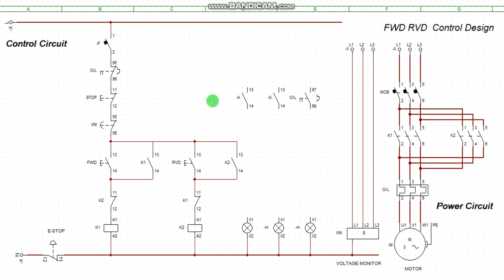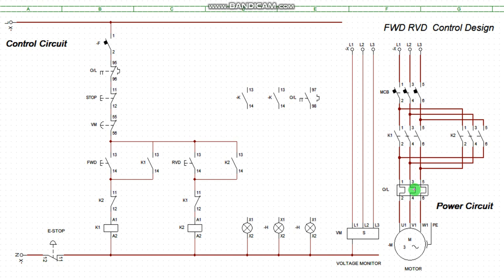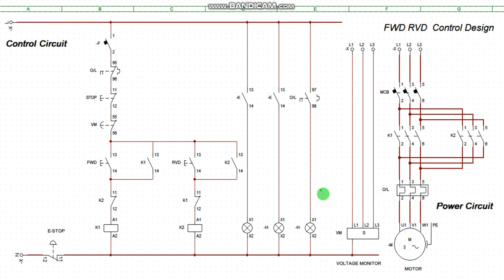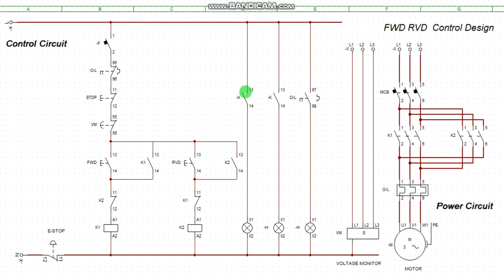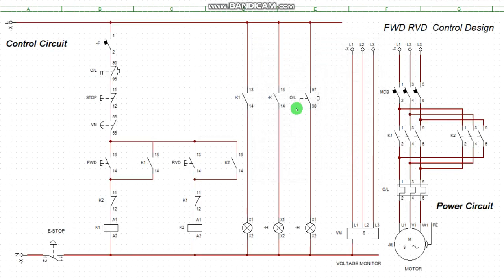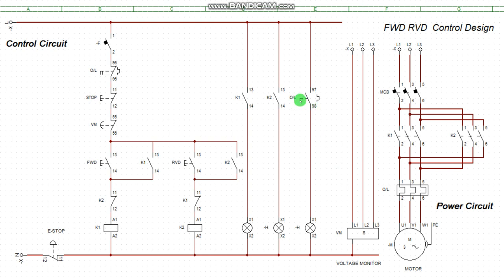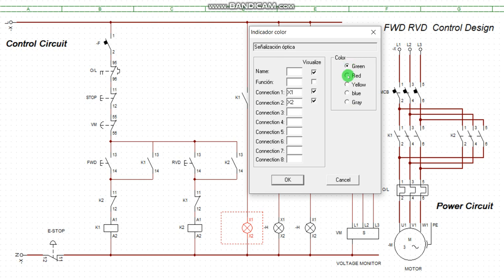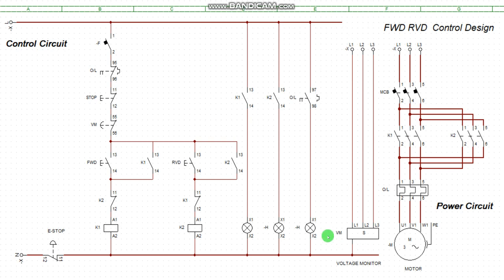P9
Induction motor learning hub